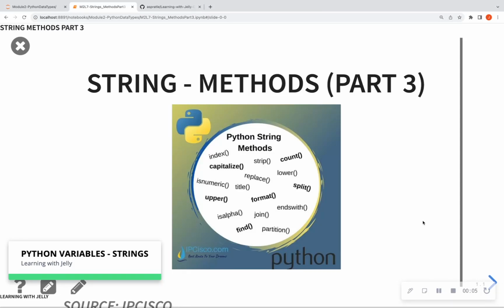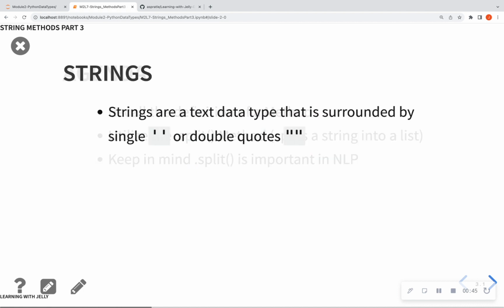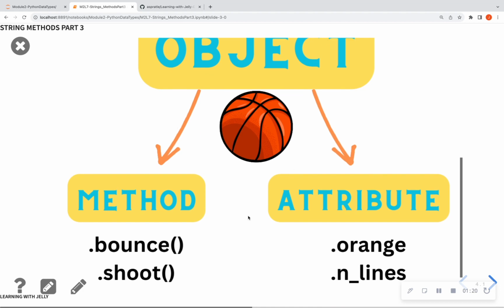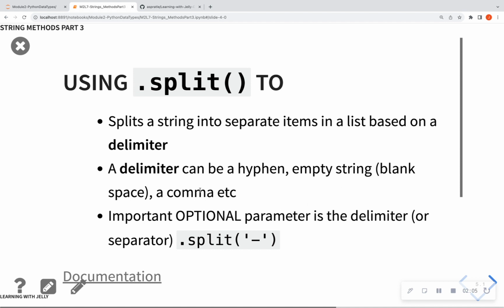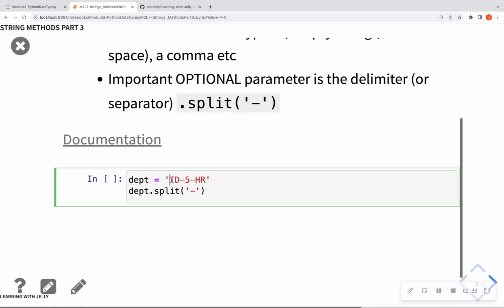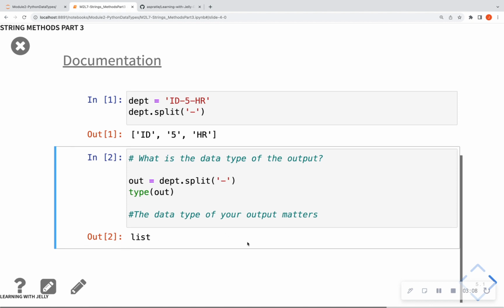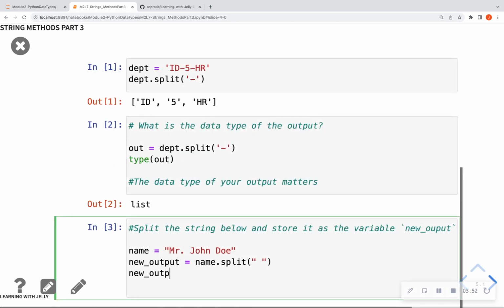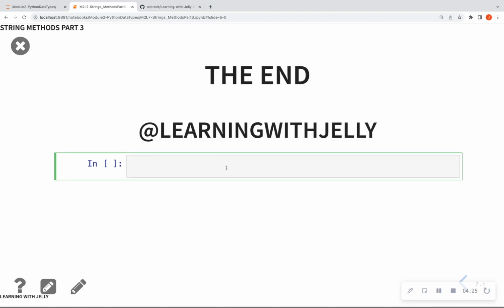Data Analyst for Beginners Lesson 2.7 - String Methods in Python (Part 3)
String methods are 'actions' or 'transformations' you can do on strings.  This is part 3 to discuss how to split text data using the .split() method .  Remember methods end with parentheses.